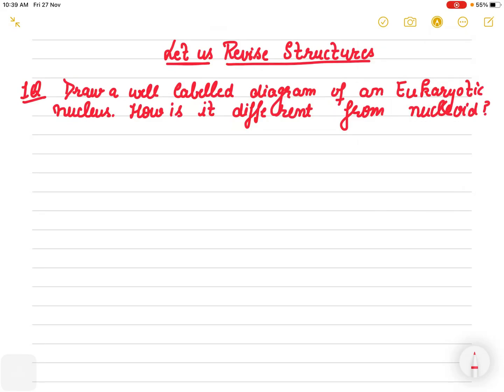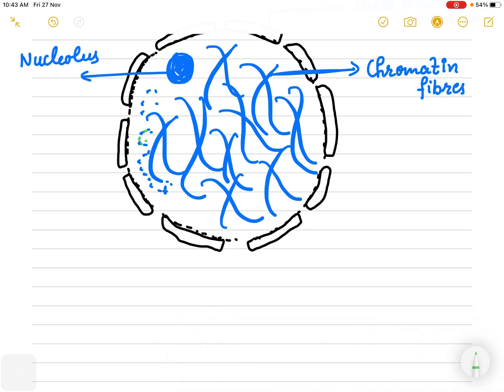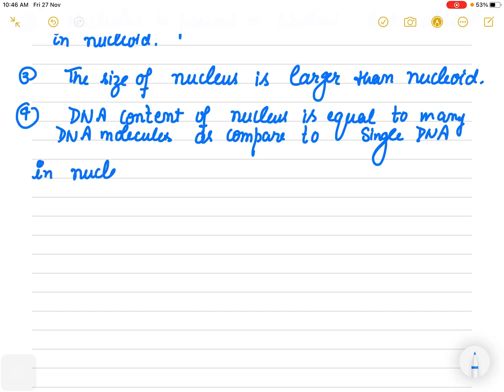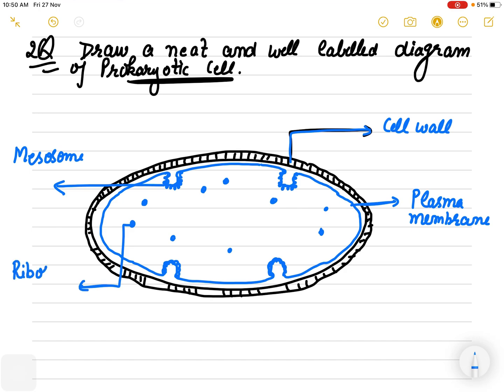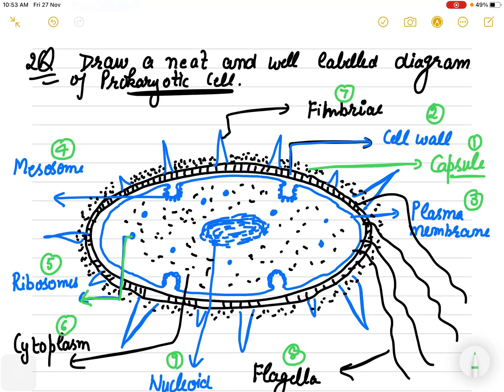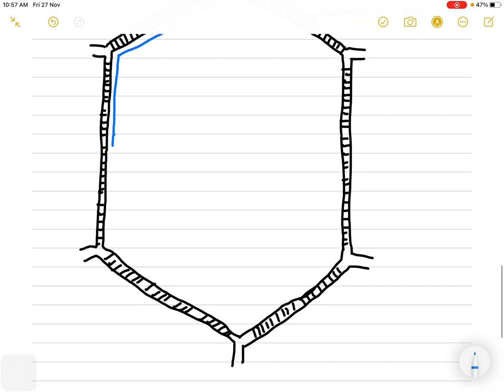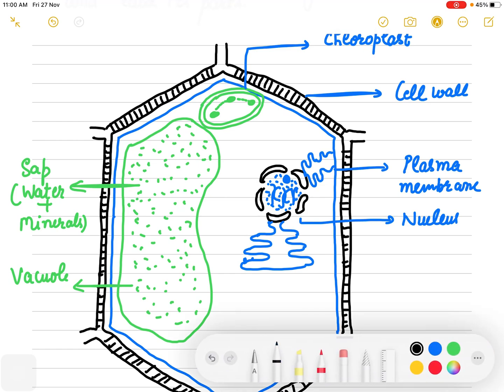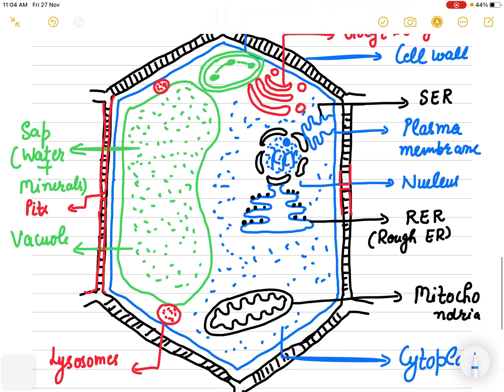VERY VERY EASY STRUCTURES TO DRAW || NUCLEUS || PROKARYOTIC CELL || PLANT CELL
Hello my 9thies.
As you know we are revising our chapter cell.
in this lecture I have explained 3 structures and     they are explained in a very easy manner do thst you can draw them without any fear snd confusion.
practice your own after watching the video.
you will be so confident in drawing diagrams after watching this lecture.

keep enjoying and learning biology with your mam.